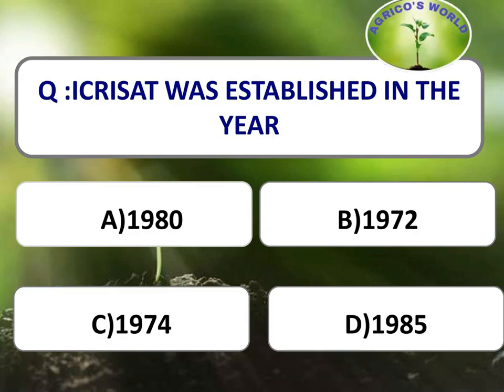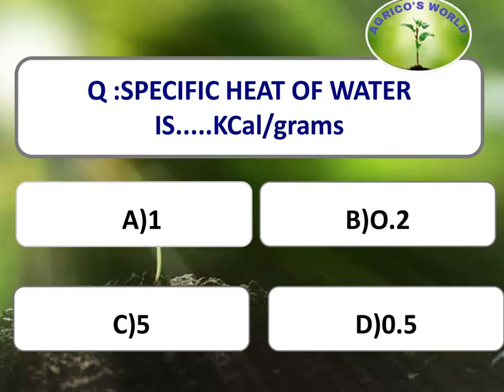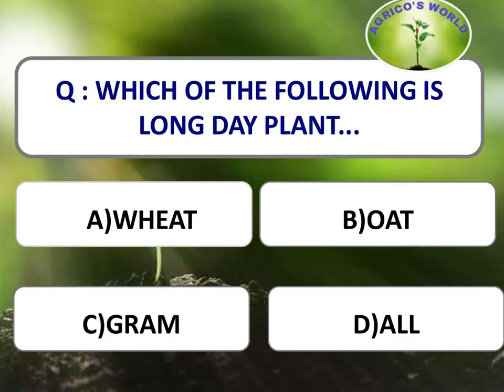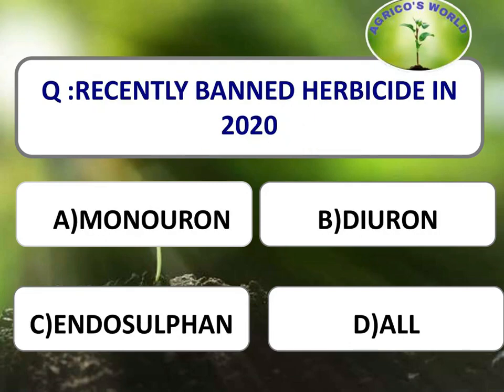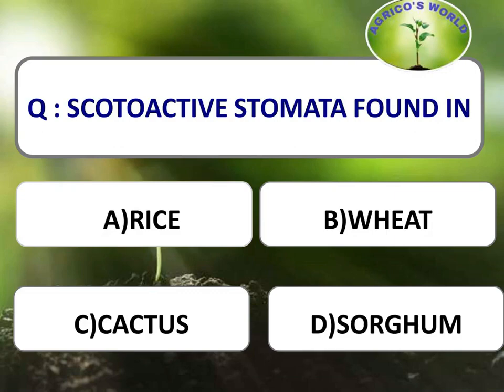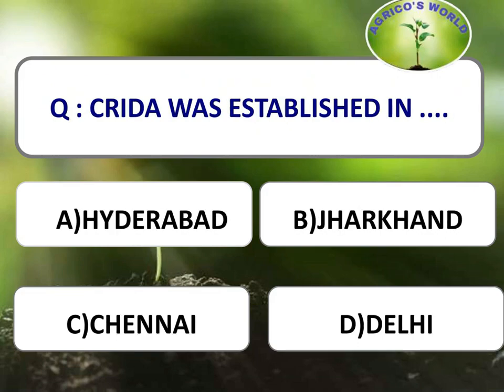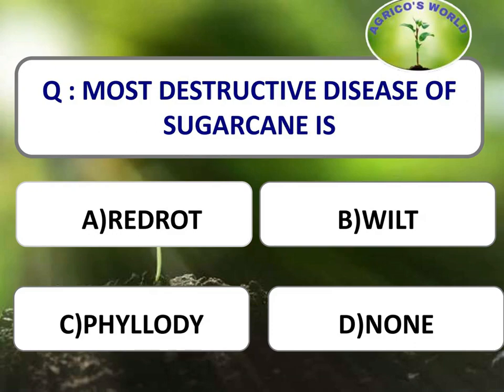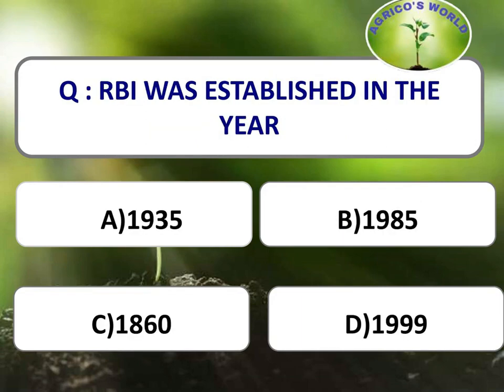IMPORTANT MCQ'S ON GENERAL AGRICULTURE, PART : 1 | FOR JRF,SRF,NET,BHU,AFO,NABARD EXAMS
IMPORTANT MCQ'S FROM GENERAL AGRICULTURE WHICH ARE REPEATED IN MANY COMPITITVE EXAMS RELATED TO AGRICULTURE LIKE JRF,SRF,NET,AFO,IBPS,NABARD AND .

ALSO WATCH OUR VIDEOS FROM PLAY LIST

1. GENERAL AGRICULTURE

2. ENTOMOLOGY

3. CROP PRODUCTION

5. ECONOMICS

7. STATISTICS

8. ICAR COUNSELING

9. ICAR JRF/SRF SUCCESS STORIES